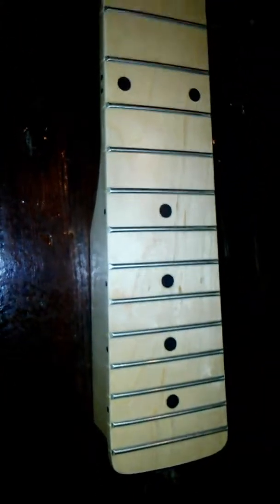Pt 1 Unboxing the cheapest guitar neck on eBay for Strat Squier Fender Stratocaster bullet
This is a guitar neck .I purchased on eBay .to repair my Starcaster with a bad neck.just an unboxing and a quick look.